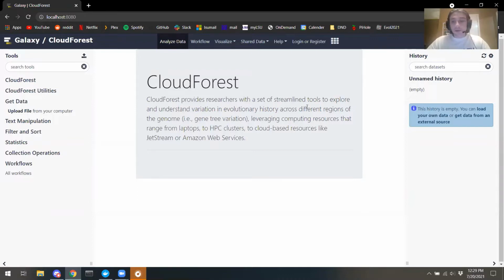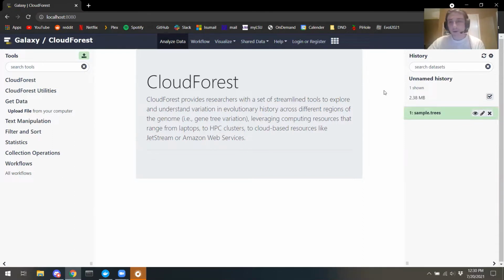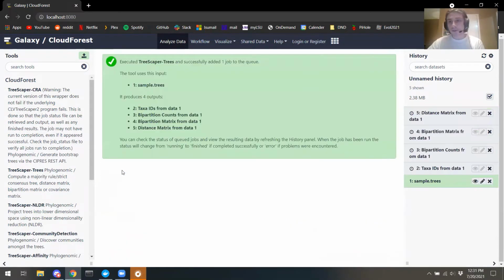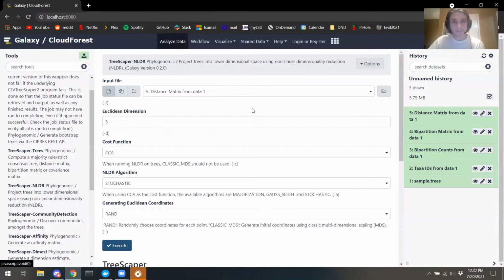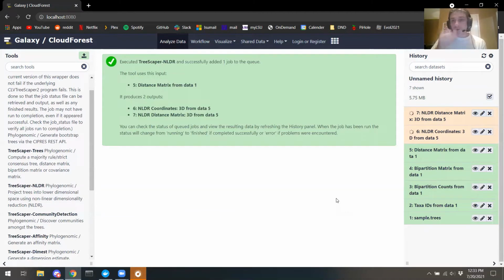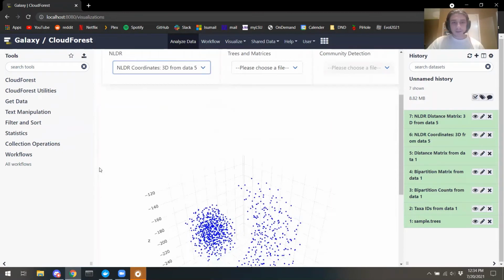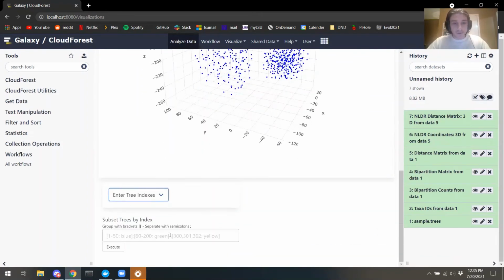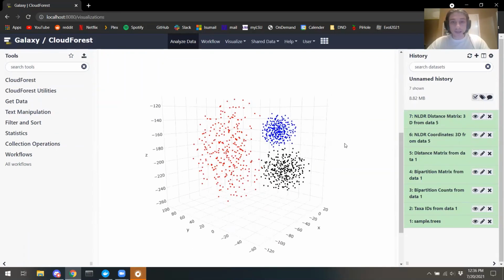Performing an NLDR in CloudForest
In this tutorial, we walk through how to perform an NLDR on a set of trees using TreeScaper in CloudForest.